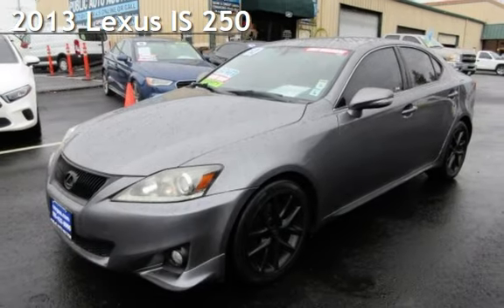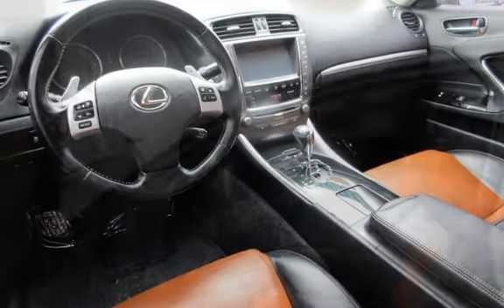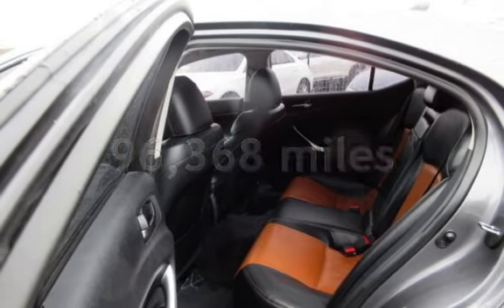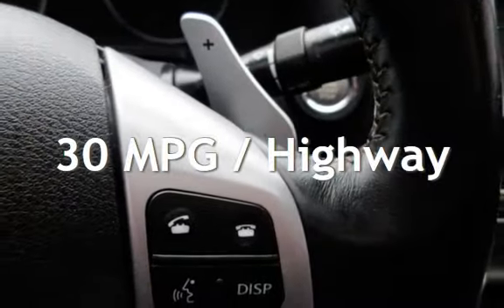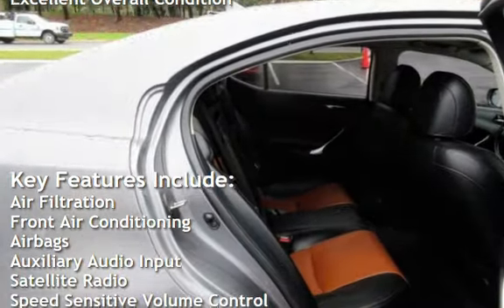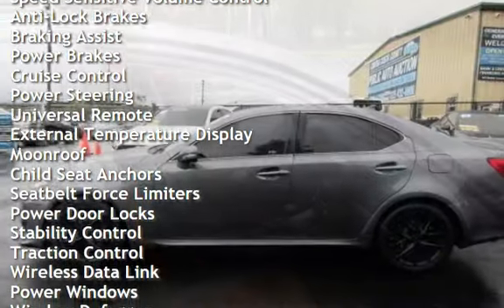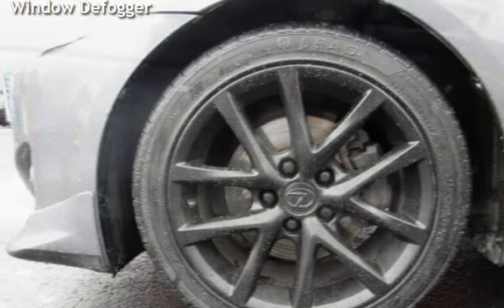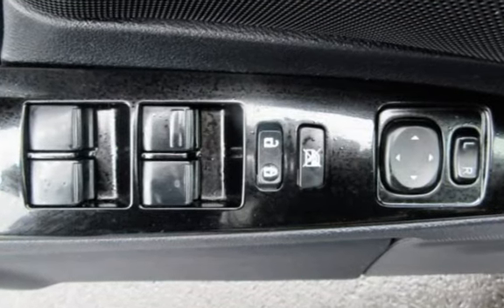2013 Lexus IS 250 for sale in PITTSBURG, CA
Financing Available!

Hablamos Espanol!